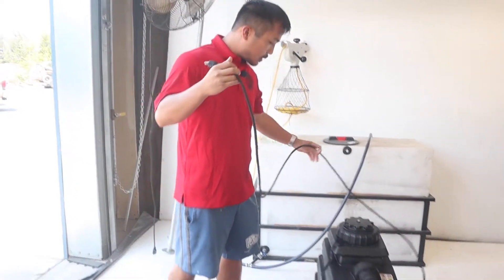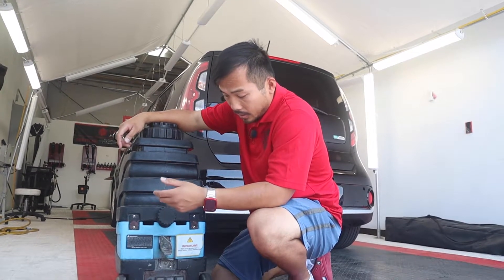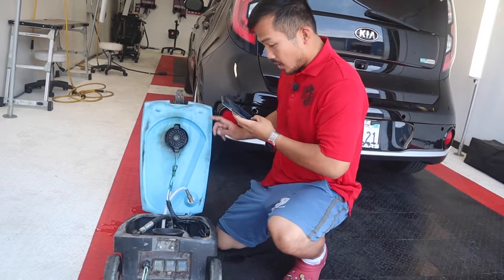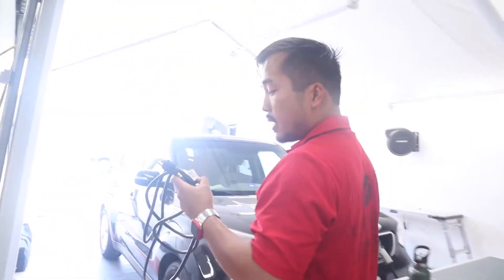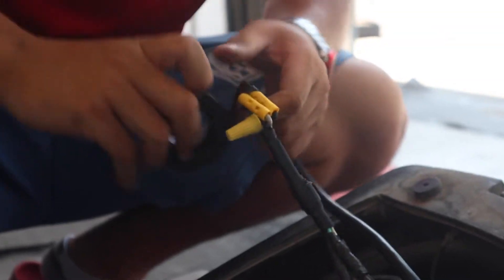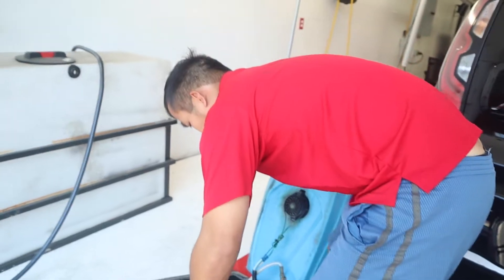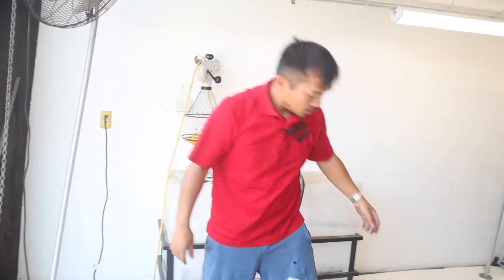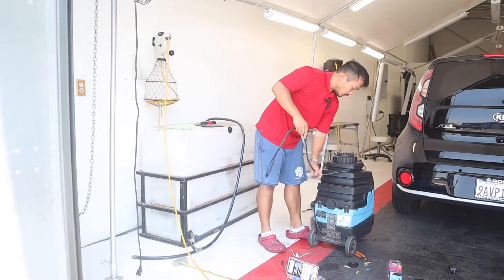Curbside Detail Vlog Ep 1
Ever wonder what we're up to in the shop besides making cars look brand new?? Well, it ain't all sunshine and rainbows, take a look at some of the real nitty gritty stuff we get into. This day we took a good look, at one of our extractors that was acting up and put our thinking caps on to fix it.

For the best professional and experienced car detailing service in the central valley you know who to call! (Us!)